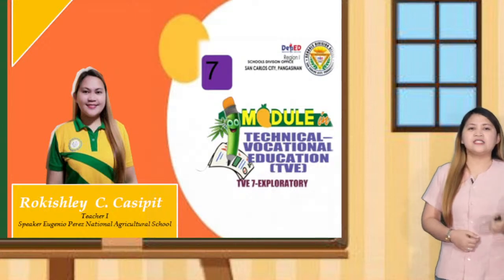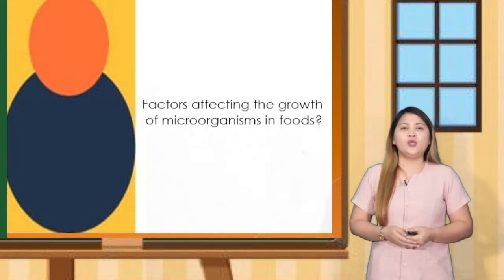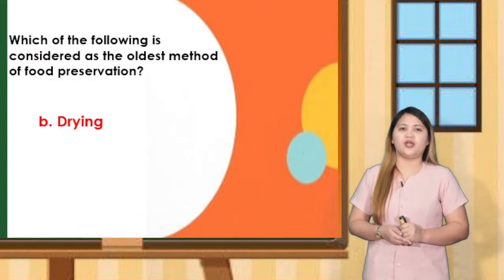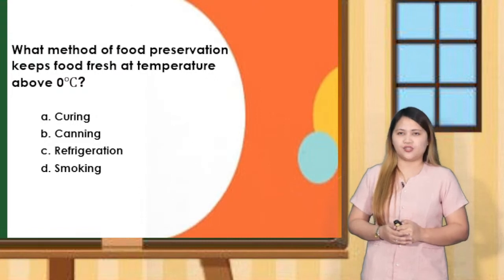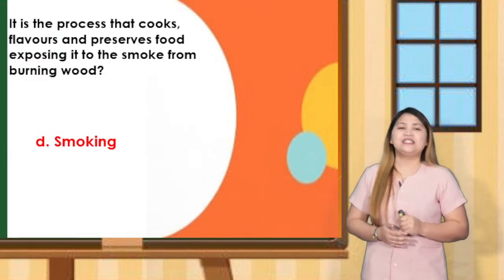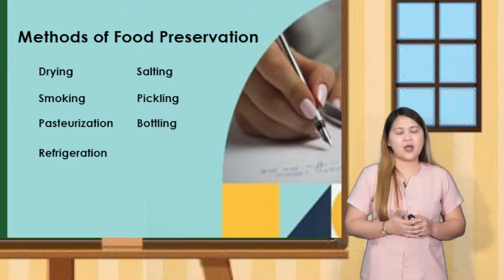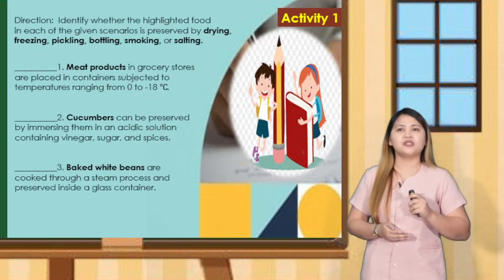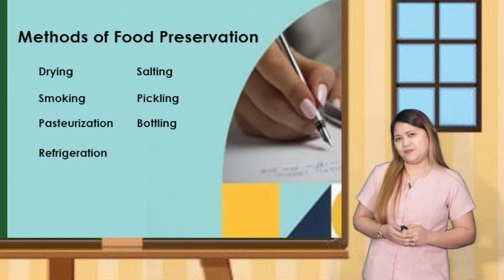CCN Live Broadcast | TVE 7 (Exploratory) I Quarter 2 I Week 6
Rokishley C. Casipit